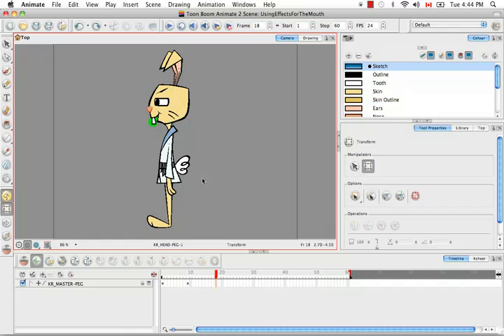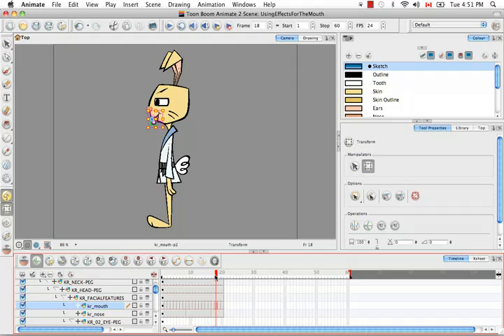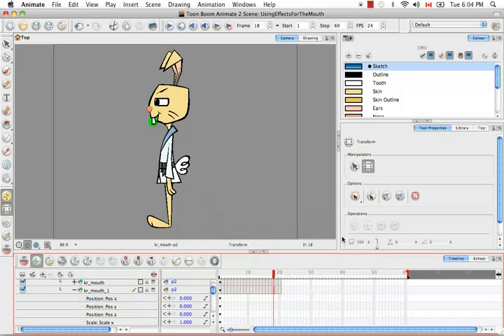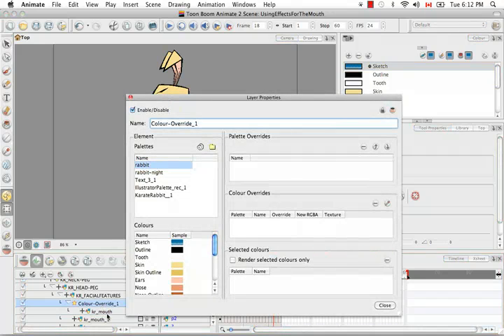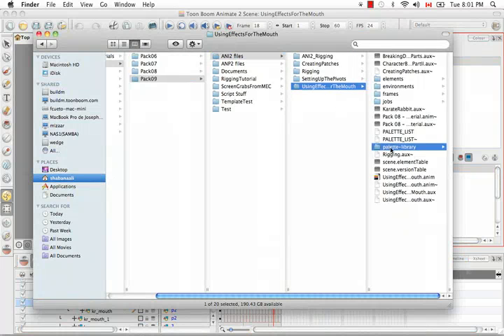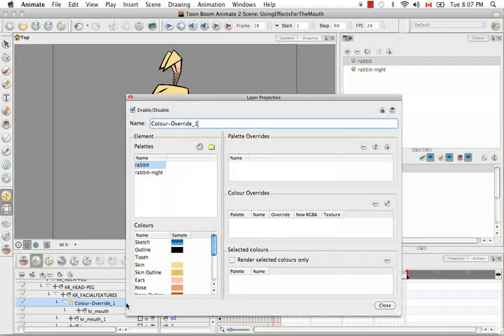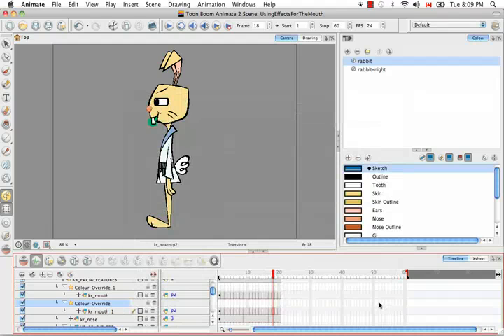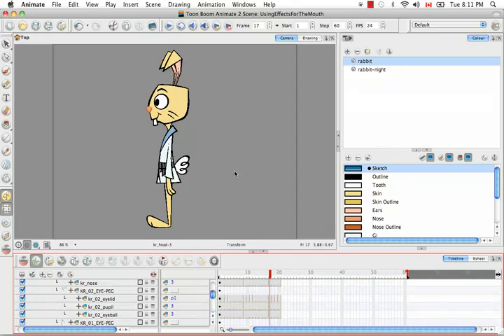54UsingEffectsToFixCharactersMouth_High_H264_300_720x480.mp4